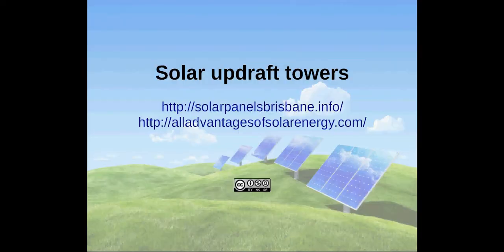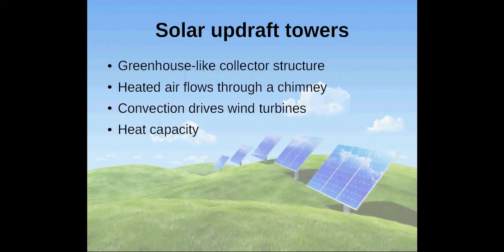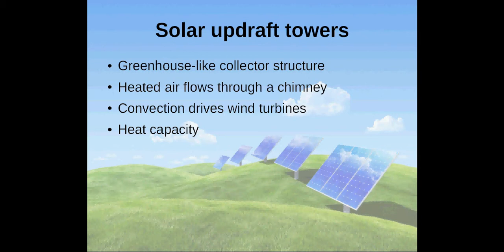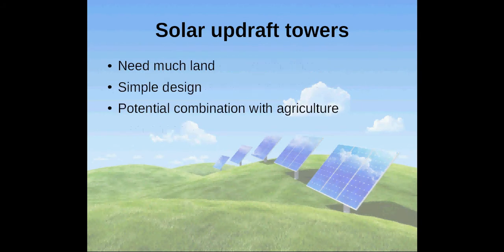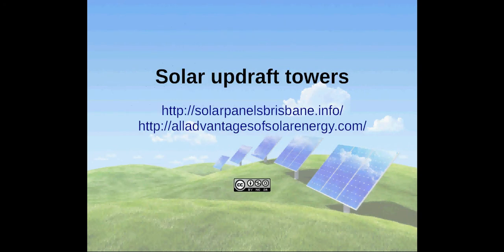The simplest possible design for a solar power plant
Introduction to solar updraft towers, a very simple concept to convert solar energy to electricity